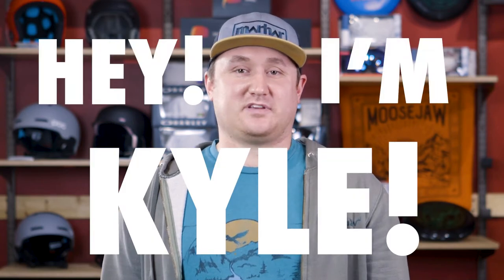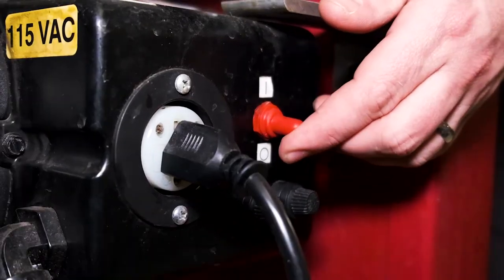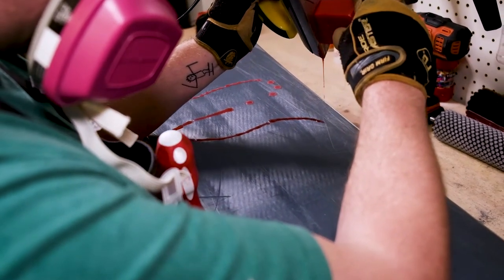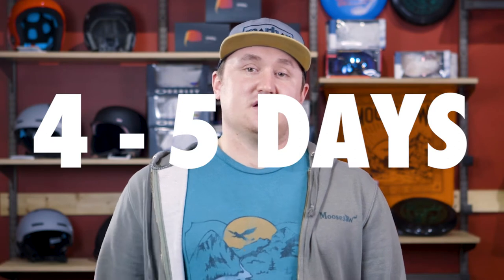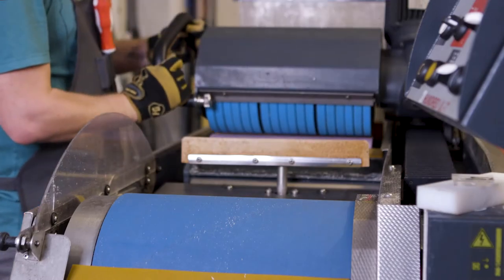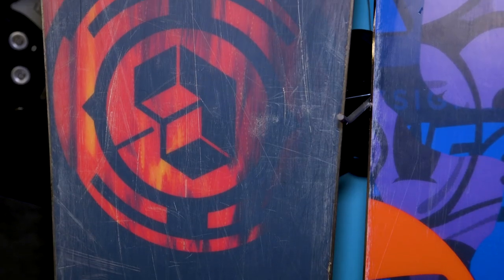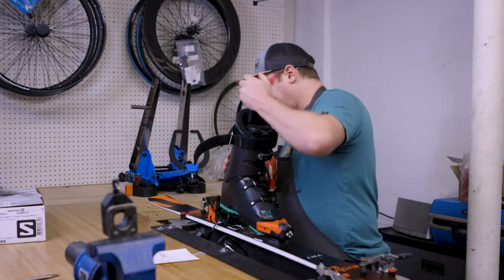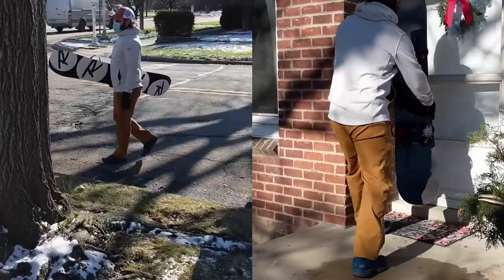Moosejaw | Ski and Snowboard Maintenance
Here's our ski tech and Gear Wizard Kyle explaining a bit about why ski maintenance is so important. If you don't feel like caring for your skis, you could always turn them into a very expensive party sub tray. The choice is yours. Visit our Grand Rapids, Birmingham Bike & Snow, Boulder and Chicago shops for all your ski tuning needs.